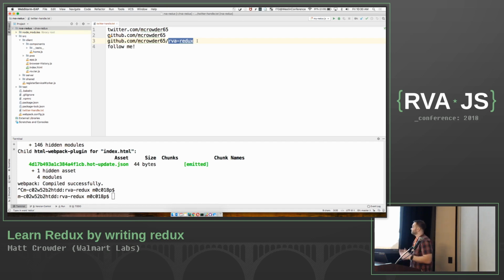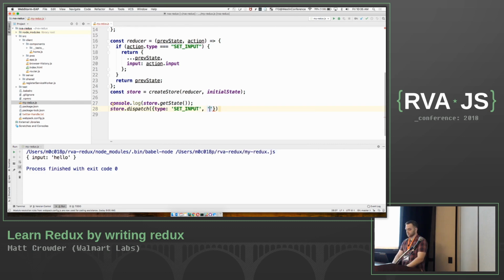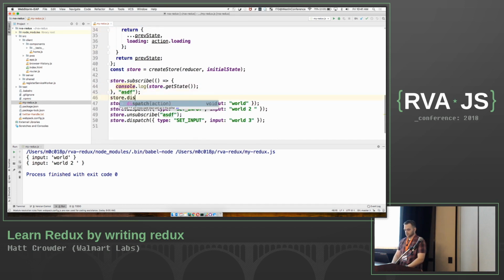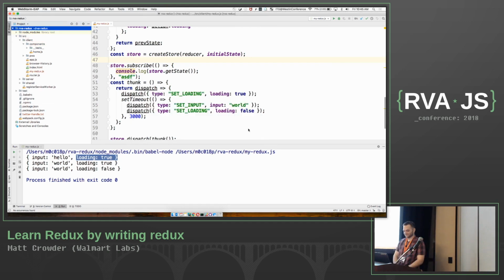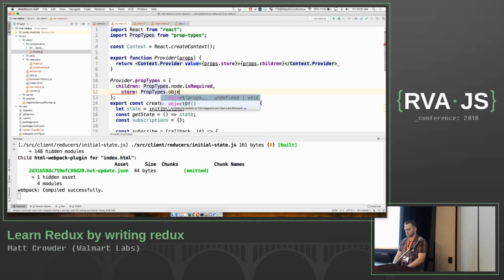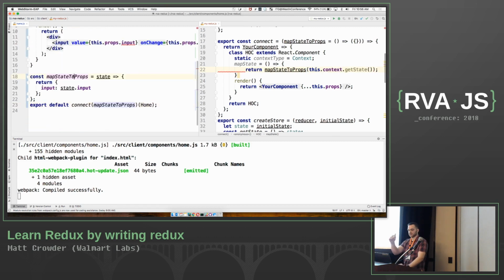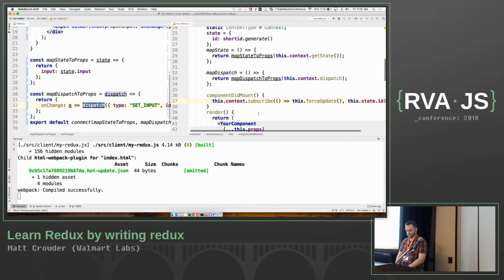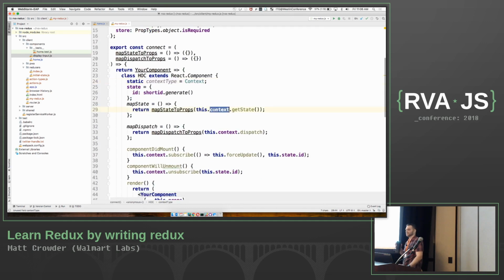RVA JavaScript Conf 2018 - Learn Redux by Writing Redux by Matt Crowder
Attendees of this presentation will learn how to write their own global state management library (redux), which will then help them understand how redux works and how they can use it. We will write a third party middleware library (redux thunk), higher-order-components (HOC) that connect to the redux store, a way to subscribe to the redux store via componentDidMount, a way to unsubscribe from the redux store via componentWillUnmount, and ensuring that no unnecessary re-renders occur via shouldComponentUpdate, a React context provider, and a React context consumer (the HOC).

Designs by hornbycreations.com.